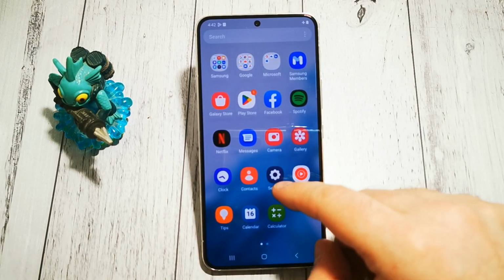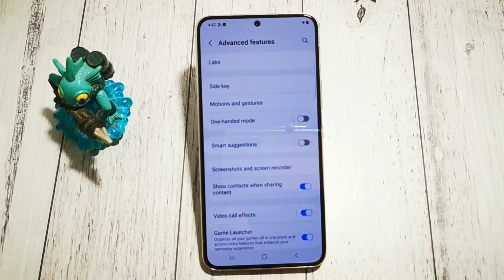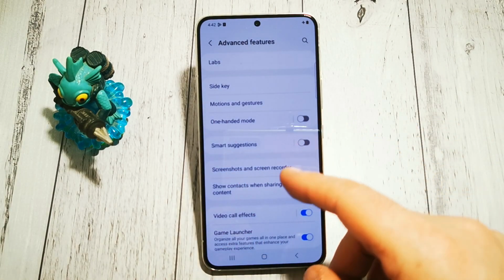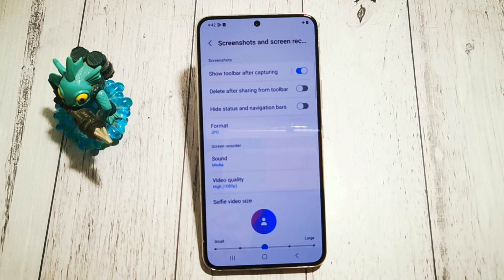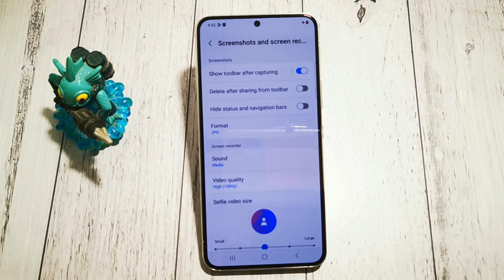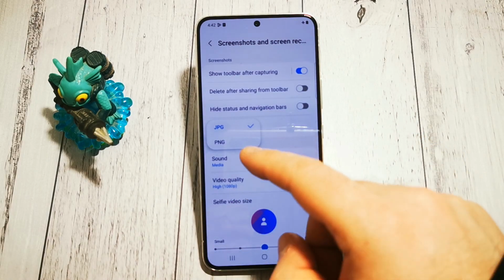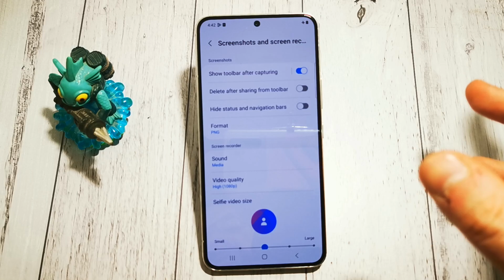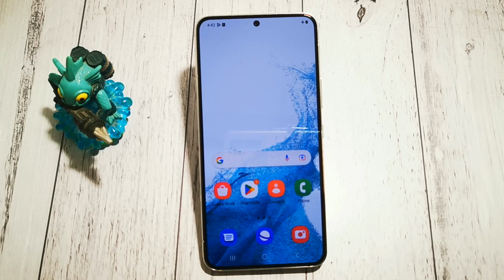SAMSUNG GALAXY S22: How to change format of screenshots to png | Quick Guide